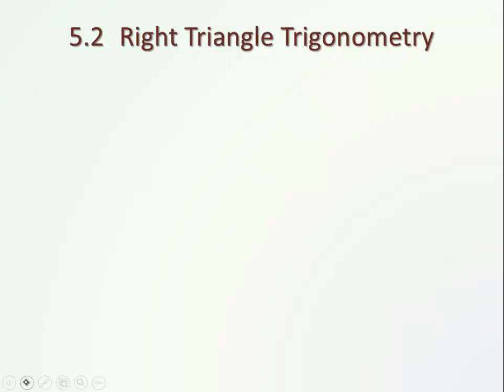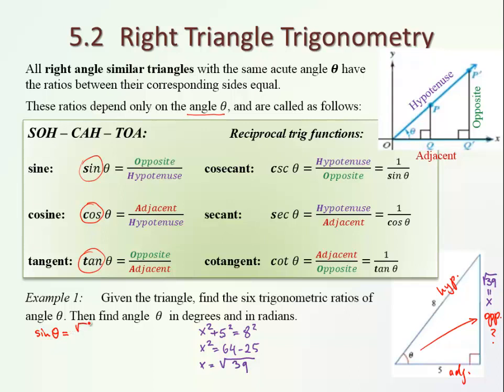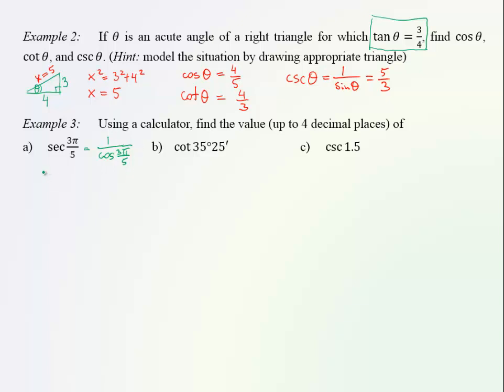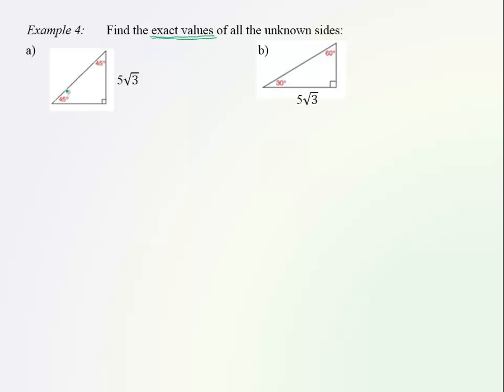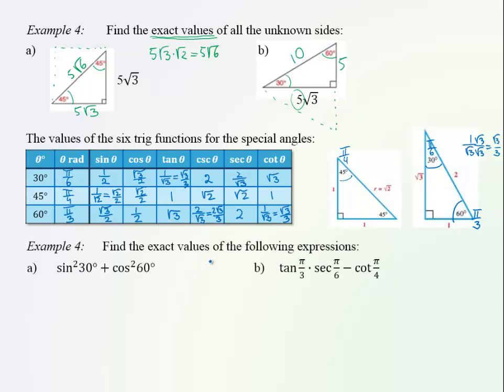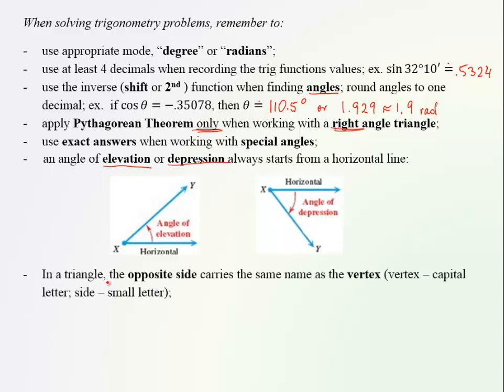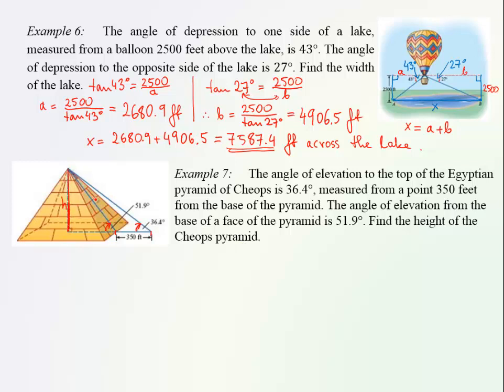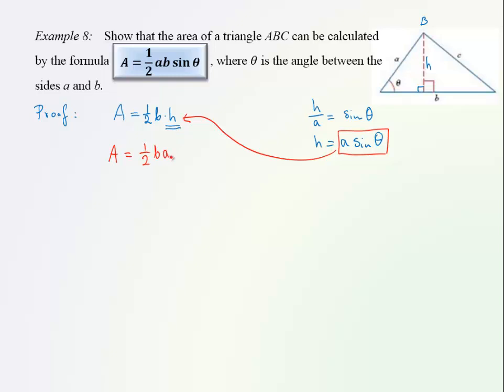5.2 Right Triangle Trigonometry